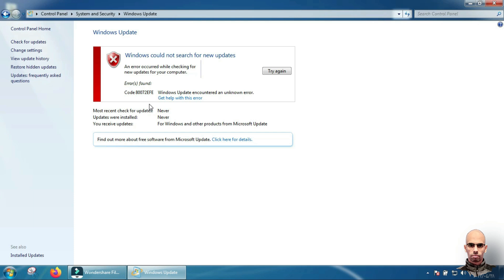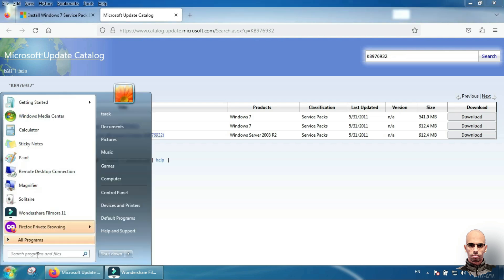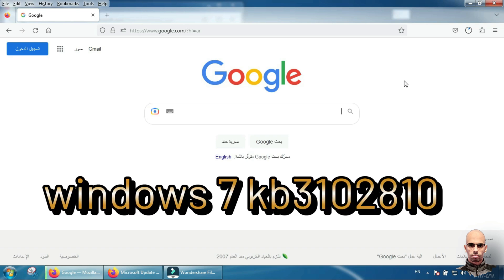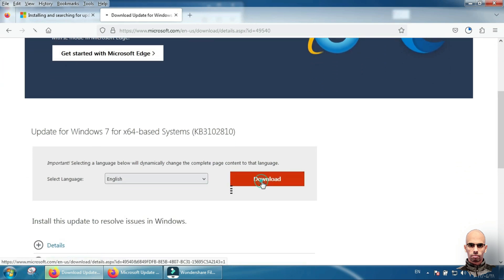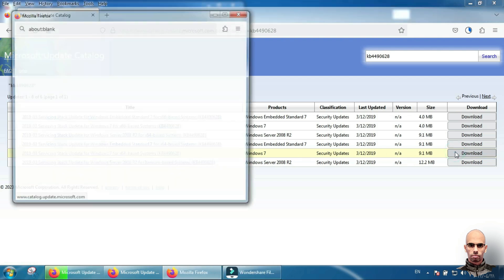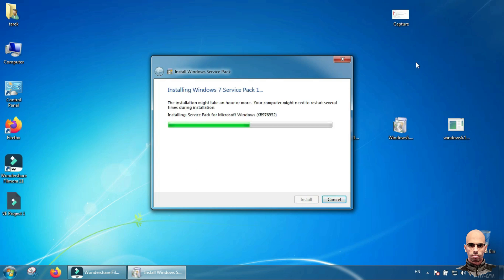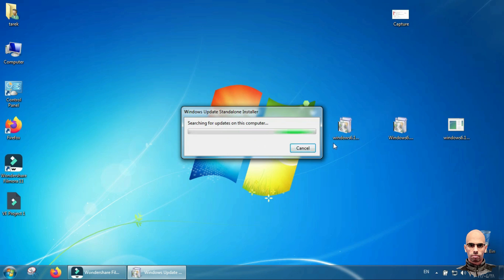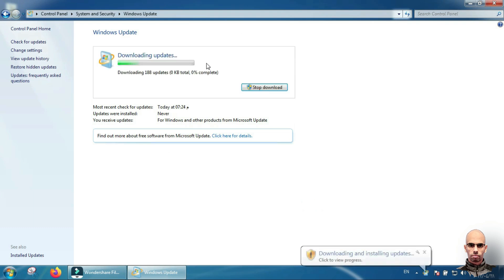How to Fix Windows 7 Update Error 80072efe 2024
Solve Windows 7 Update all Errors
fix microsoft security essentials cant update
How To Install Windows 7 From USB/Flashdrive, Pendrive In (2022) Step By Step

windows 7
80072efe
80072efe error windows update
80072efe error windows update
how to fix windows update error in windows 7
windows update error installations failed win
how to fix windows 7 update error 80072efe
error 80072efe windows update windows 7
windows could not update problem fix windows 7
window 7 ko windows 10 me kaise update kare